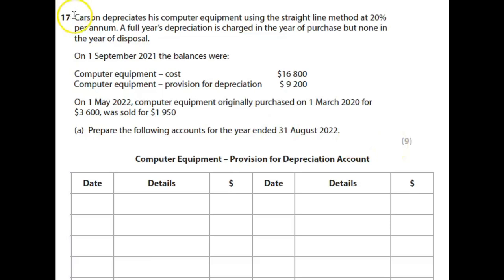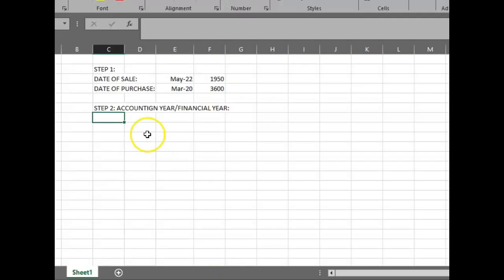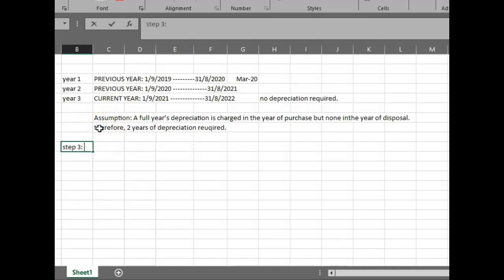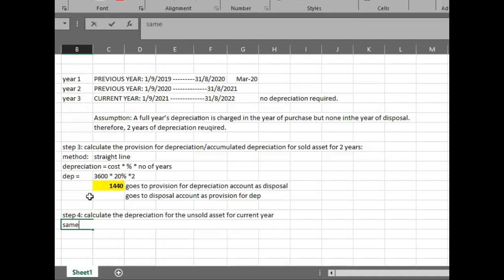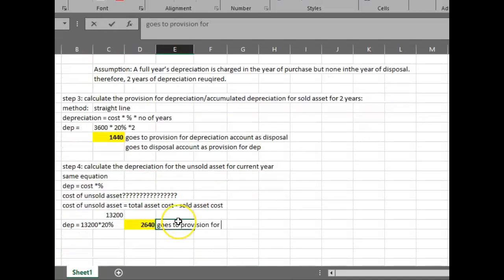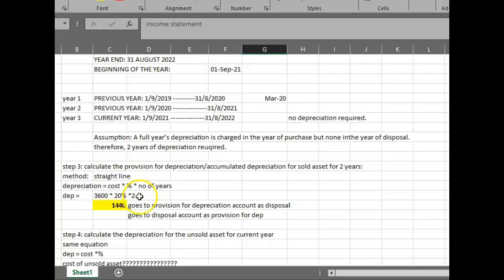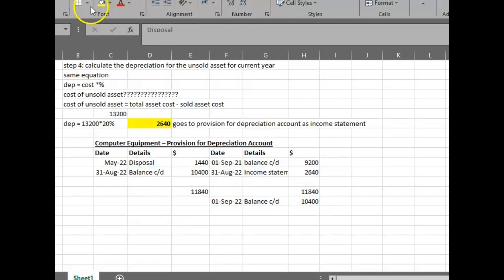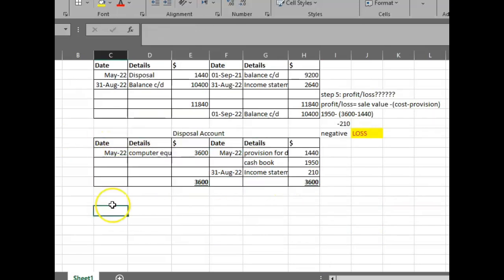Carson | Depreciation Explained 🔍 | Edexcel IGCSE Accounting 2023 Paper 1 Q17 Solved!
Struggling with depreciation in IGCSE Accounting? In this video, we break down Question 17 from the Edexcel IGCSE Accounting 2023 Paper 1, featuring Carson's business and depreciation calculations.

✅ Step-by-step solution
✅ Clear explanation of depreciation methods
✅ Perfect for exam prep and revision
✅ Aligned with Edexcel marking scheme

🎓 Whether you're preparing for your IGCSE exam or reviewing past paper questions, this video is designed to help you understand the logic behind each step and boost your confidence in tackling similar questions.